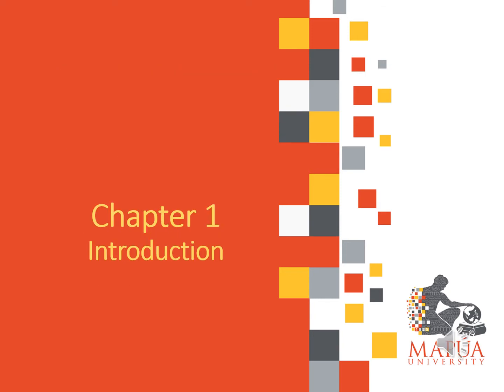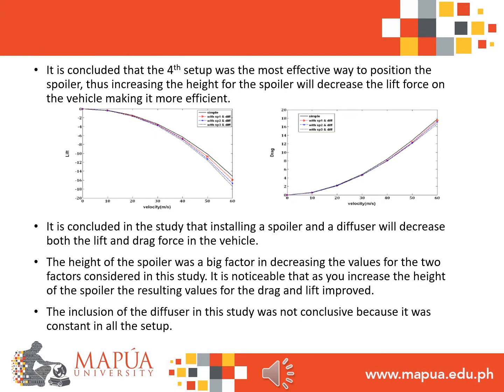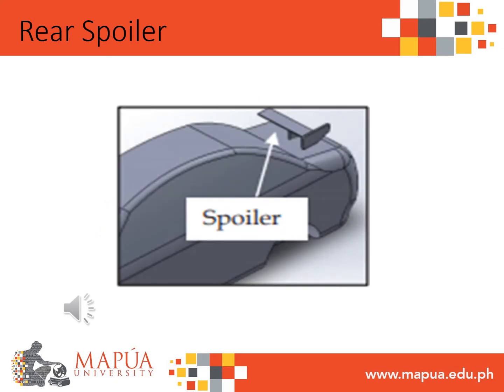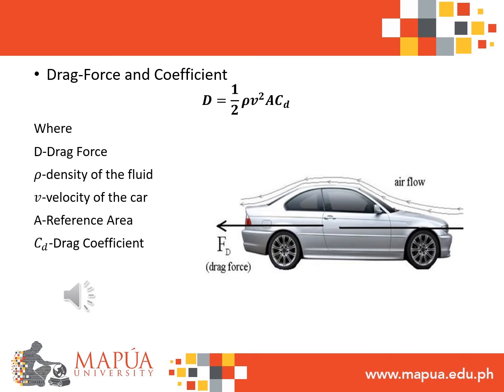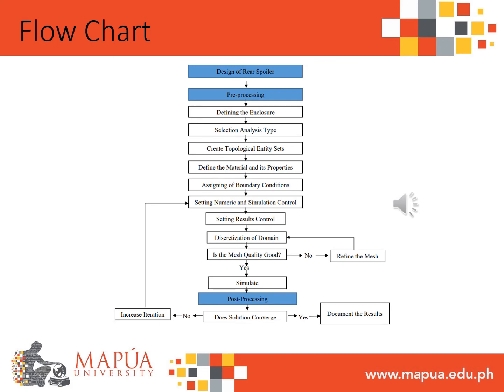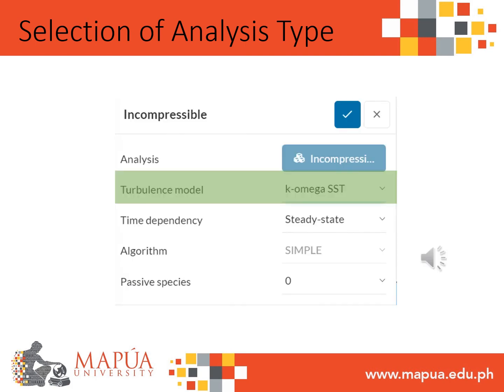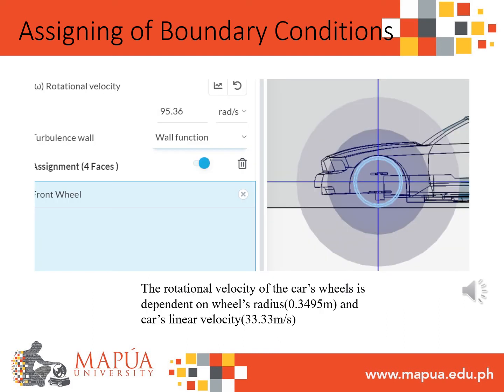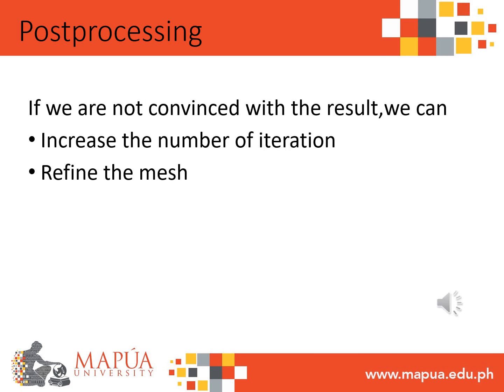Thesis Proposal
A Numerical Investigation on the Effects of Rear Spoiler's Different Angle at Different Height to a Car's Aerodynamic Performance using Simscale
Presented by:
Bocaoco,Christian Jonald
Garcia Rian
Silva,Ethan Theodore
Tenorio,Patrick Kevin